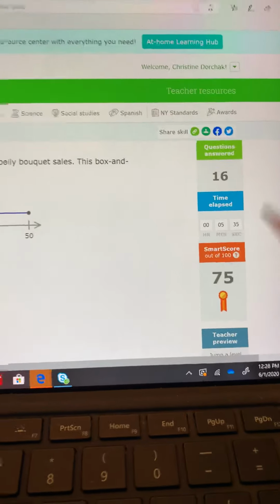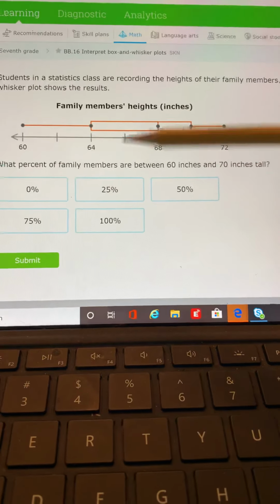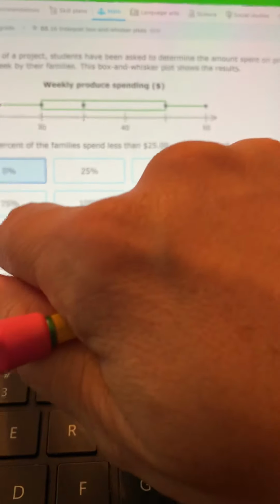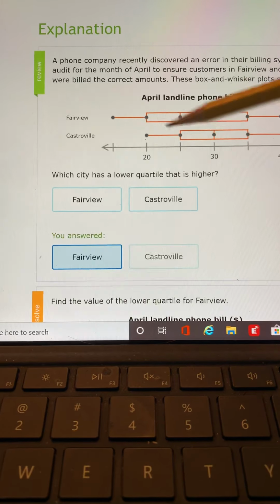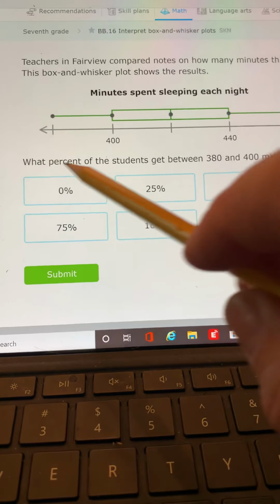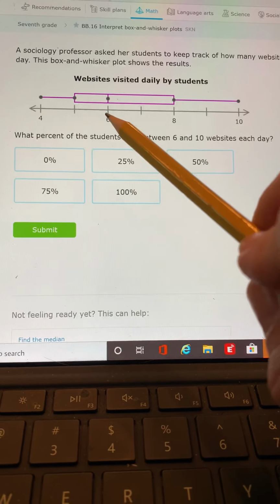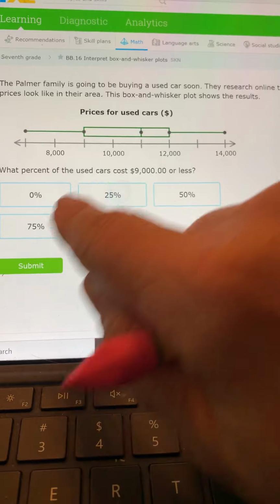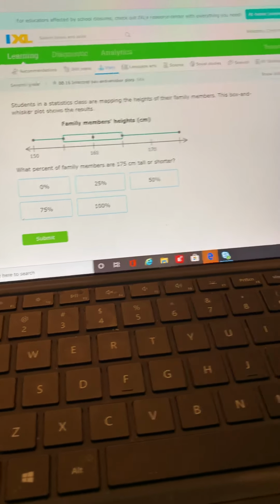Univariate- Box plots Part 2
7 Core